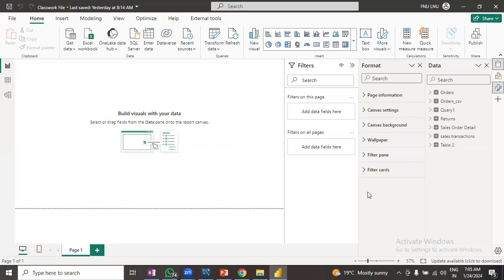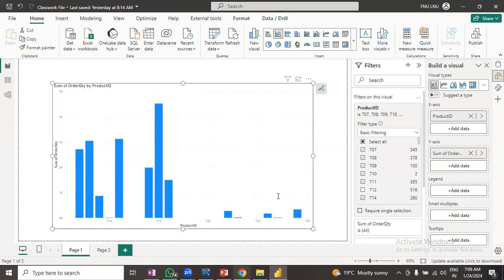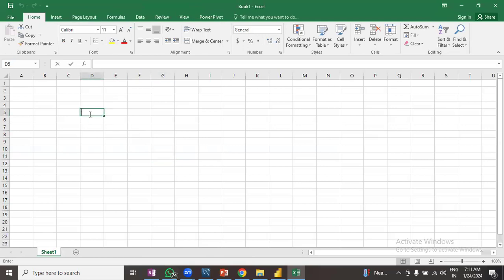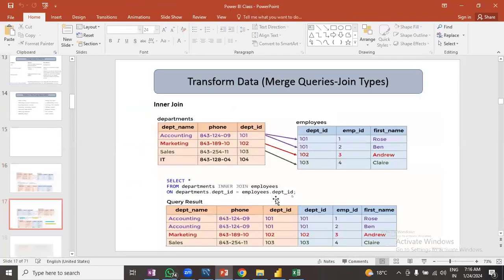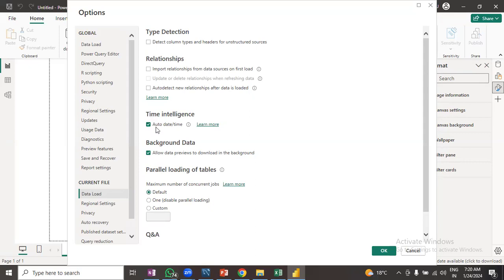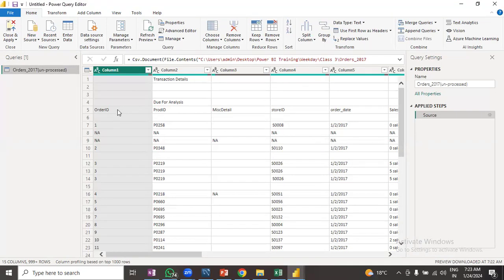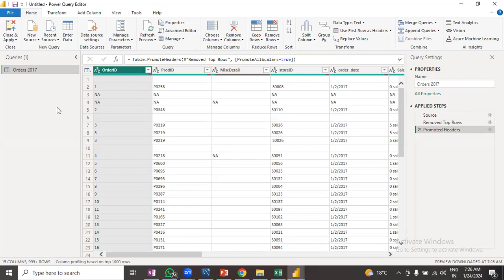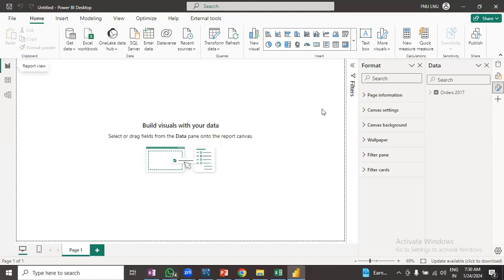Power bi Jan 2024